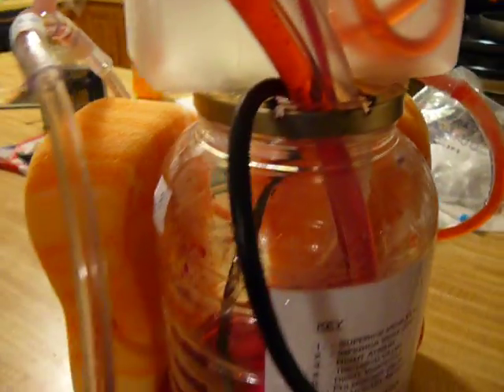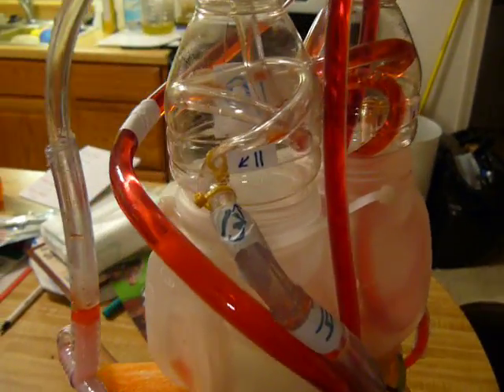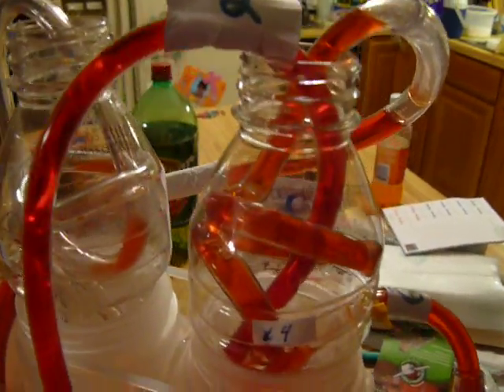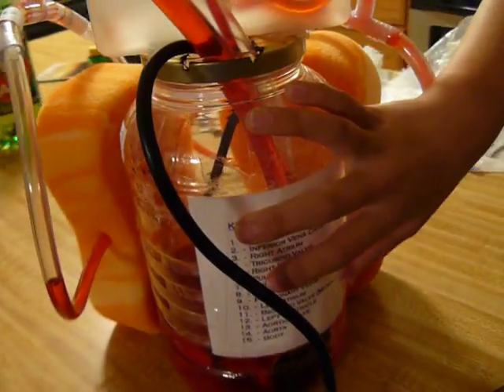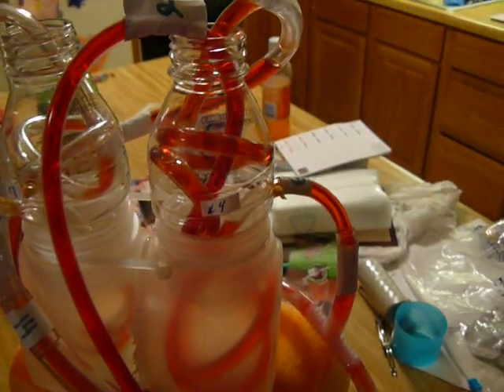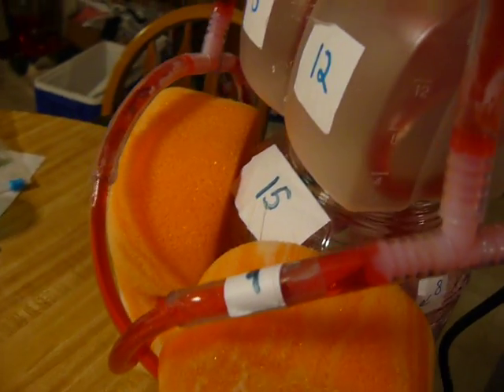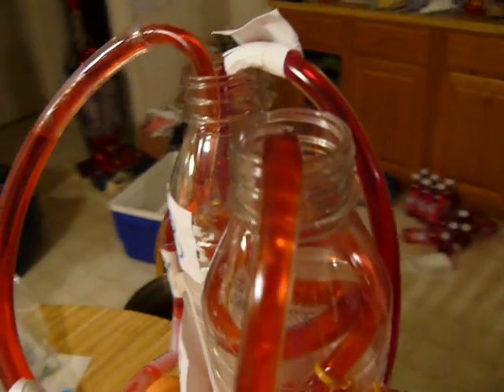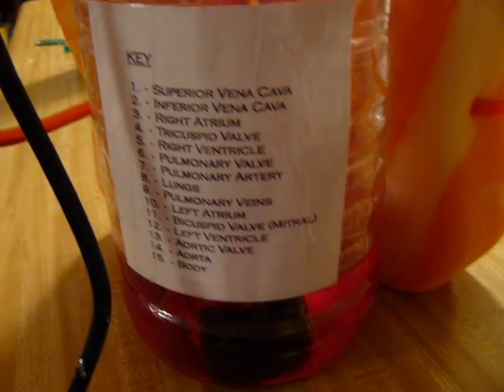Working model of a heart.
My daughter had to create a model of a heart. The one she made shows how the blood flows.